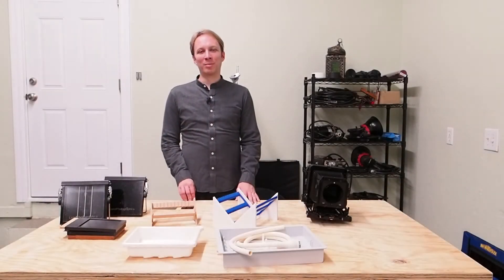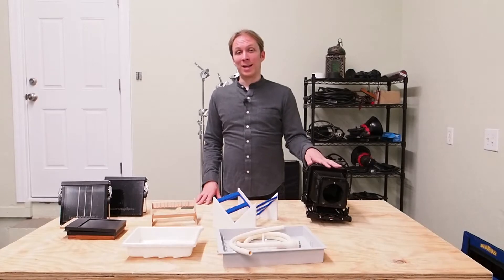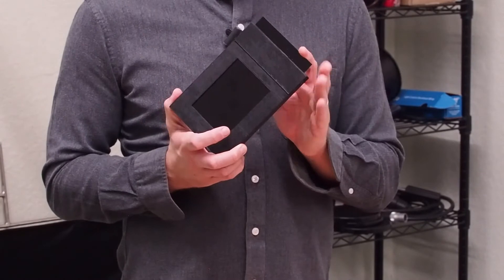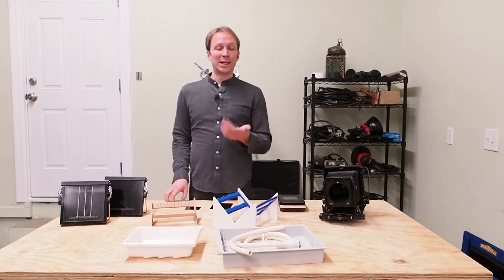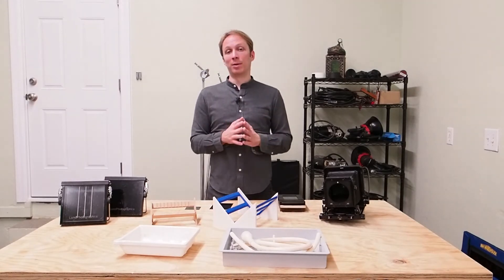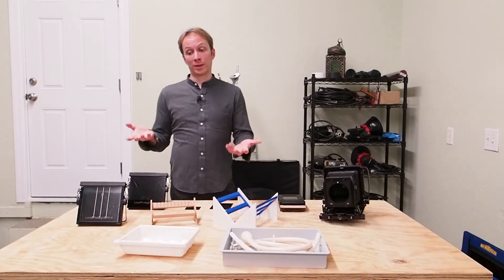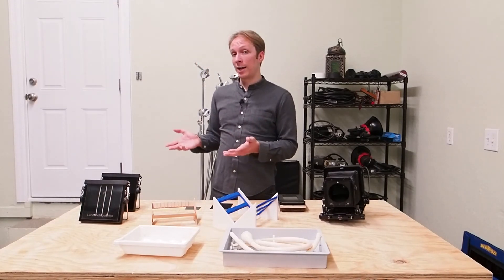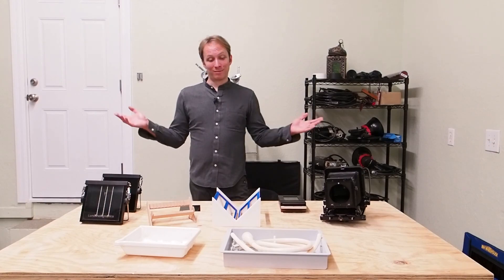Collodion Basics Part 3: Equipment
This is the third of ten videos in a series meant to demonstrate the basics of wet plate photography.  Following all the way through should teach you everything you need to outfit yourself and start making your first tintype photos.

In this installment, I discuss equipment.  The things you'll need to buy for wetplate, some things you might want to buy, and what you can safely avoid buying to minimize your startup cost.  I'll be posting another add-on video at the same time about darkboxes for shooting in the field or any space where you don't have access to a darkroom.

20th Century Camera is also going to be offering a 3D printed 4x5 wet plate holder for sale soon.  When they launch I'll probably try to acquire one for myself to test and review, but for now you can keep an eye out for them

You can find my 3D printed wet plate accessory designs

And finally, here is a listing for the Czech silver tank/fixer tank/drying rack combo that I DO NOT recommend buying

You may find them on eBay and other shopping sites as well, I recommend avoiding it if you see it.